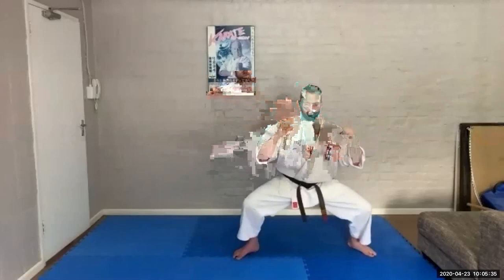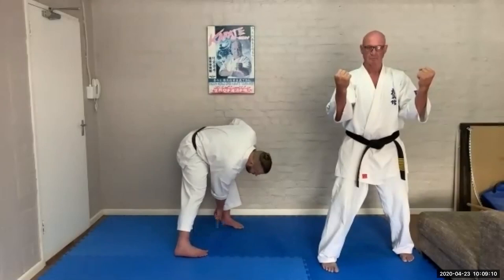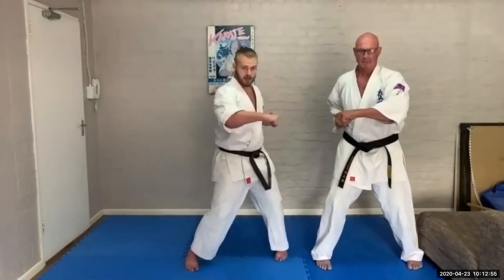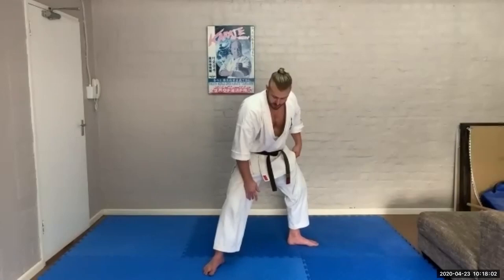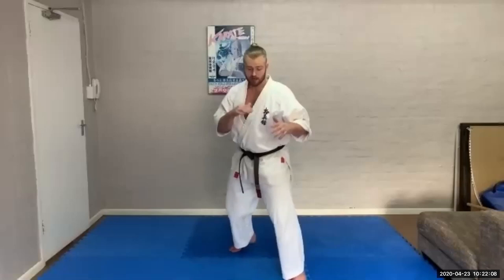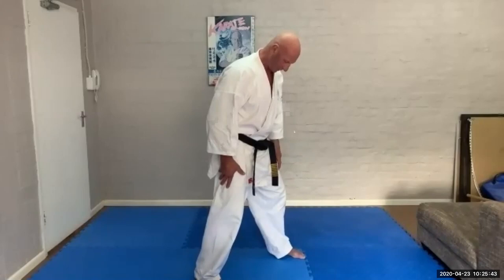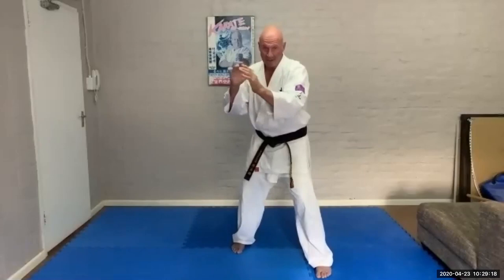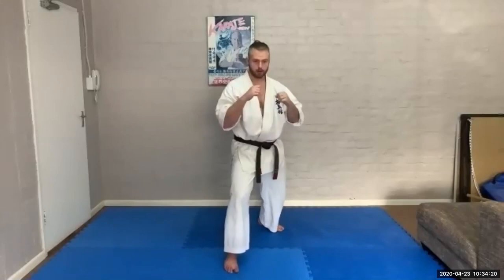Hennie Bosman School of Karate | Beginners class 23.04